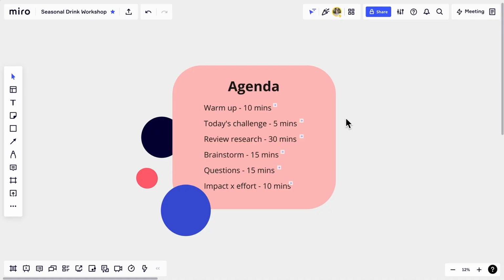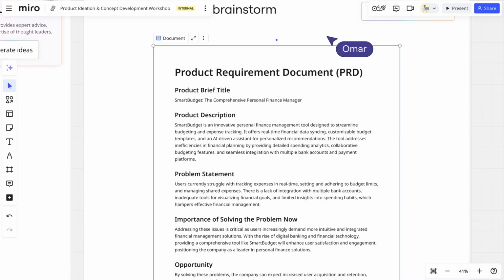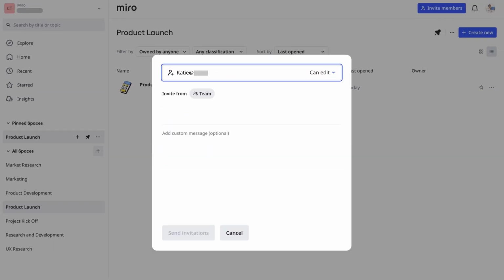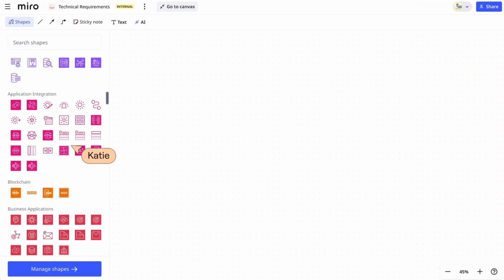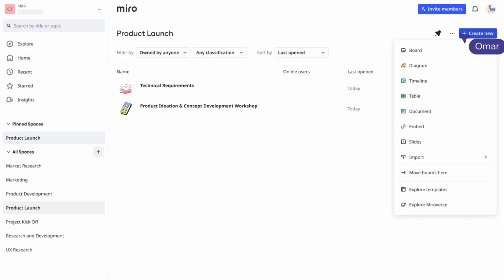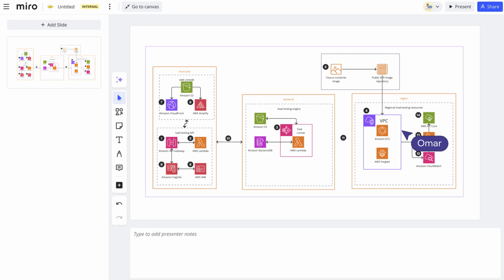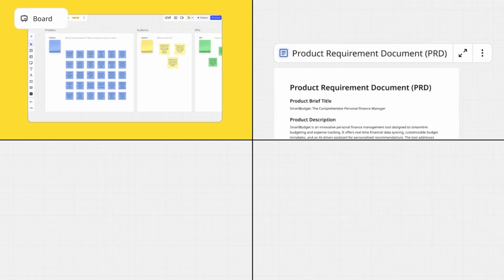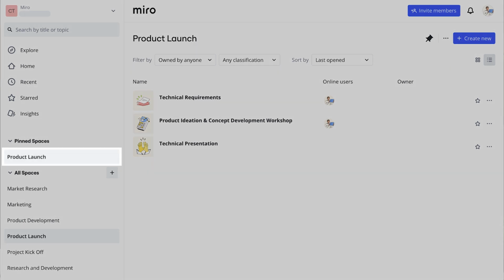Spaces, Formats & Focus Mode in Miro Explained (with Demo)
Tired of cluttered boards and scattered files? Miro’s new Spaces, Formats, and Focus Mode bring structure to your infinite canvas—making collaboration faster, smarter, and more organized. In this demo, see how your team can streamline ideation, documentation, diagramming, and presentation—all within one connected space. Simplify your workflow and get from idea to outcome with less friction.